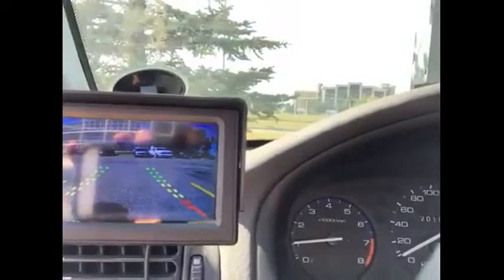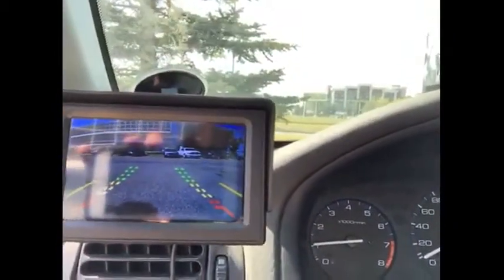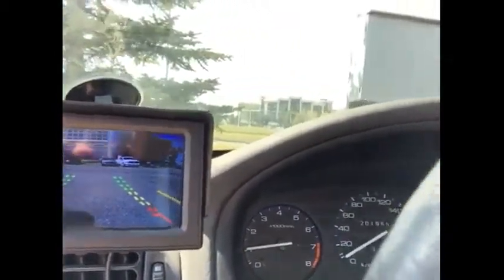My Product Review: Reload Wired Backup Camera with Parking Assist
Reload Wired Backup Camera lets you see what’s behind your vehicle and reverse with confidence. Features a clear 4.3" (11 cm) LCD monitor with a wired connection. Designed with a Parking Assistant System (PAS) powered by a motion sensor built-in camera. Parking Assist System (PAS) displays a moving grid on the monitor for more precise parking and safer reversing.